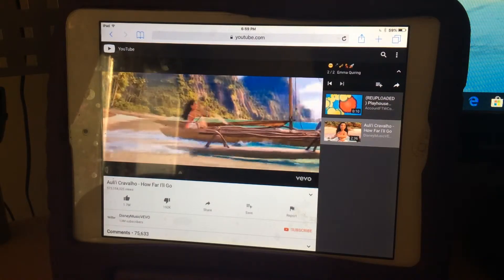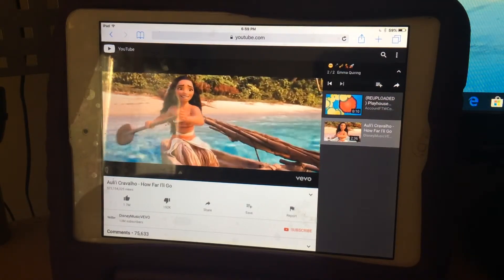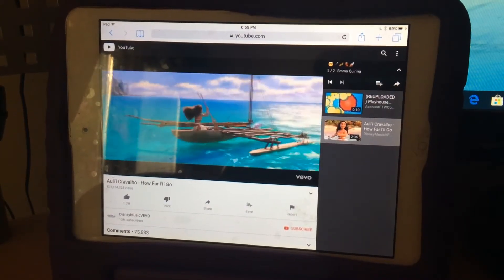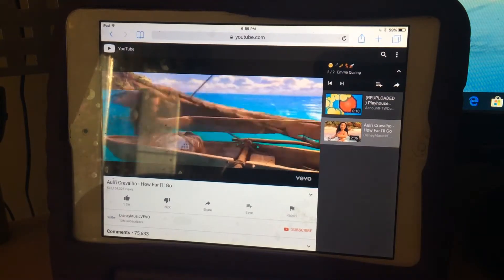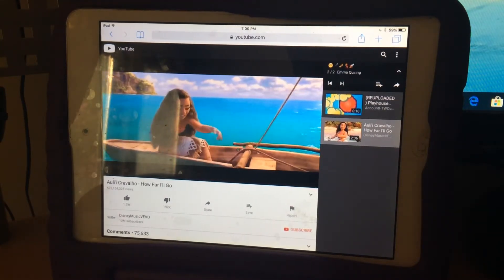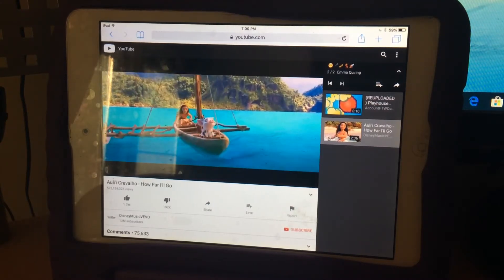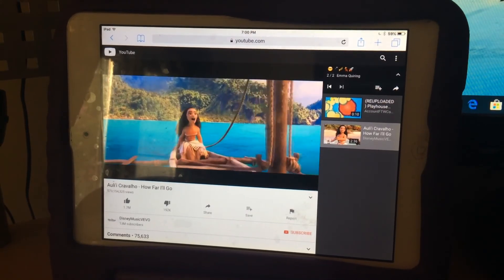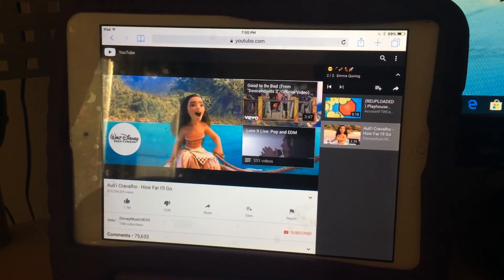Moana how far I’ll go (Playhouse Disney version)